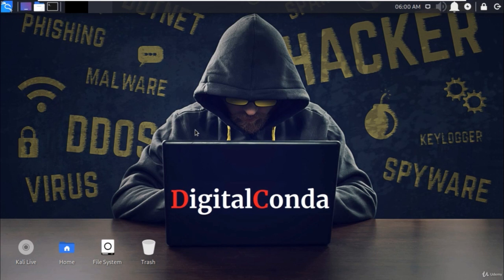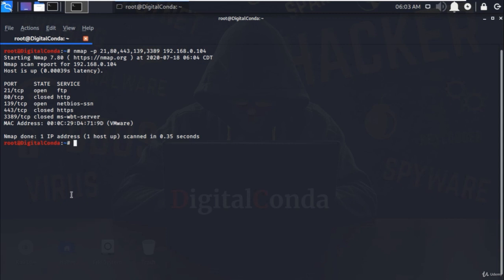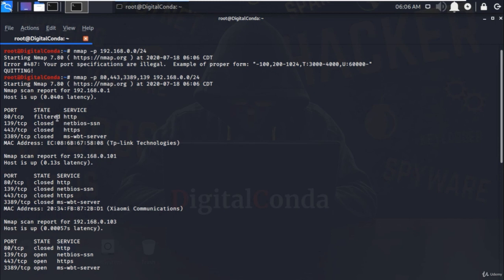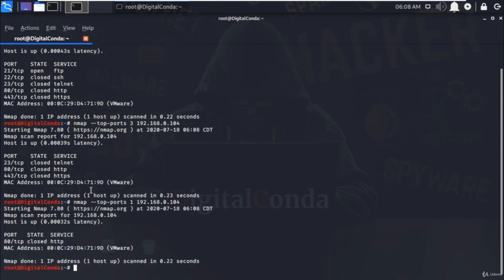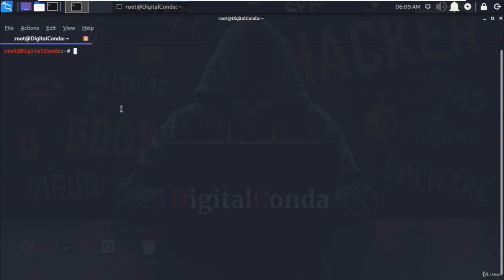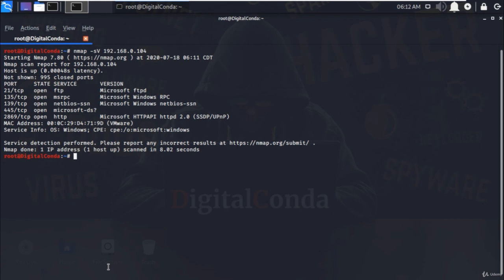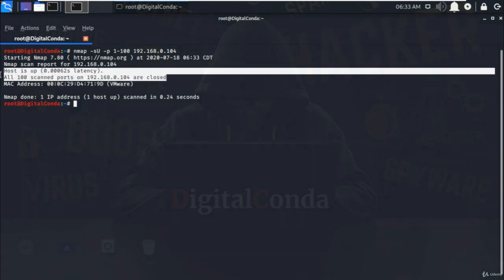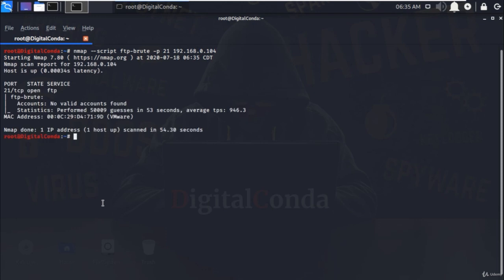Ethical Hacking From Scratch full Course in English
Ethical Hacking and Penetration Testing 100% Practical Course. No boring theory. Hack Severs, Networks, Mobile Devices, Wi-Fi Like Black Hackers